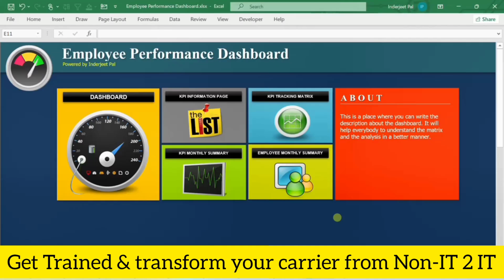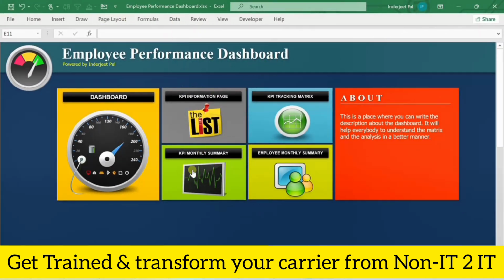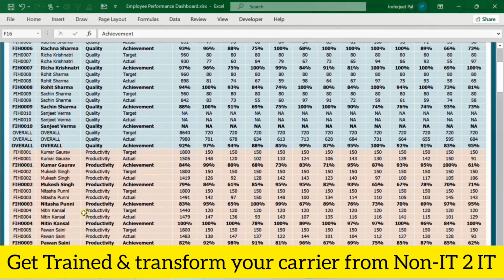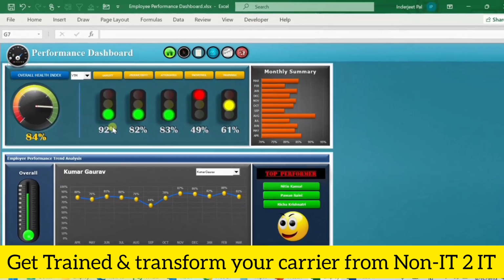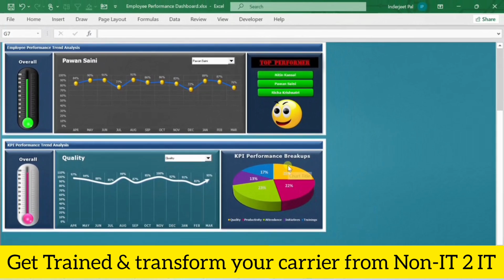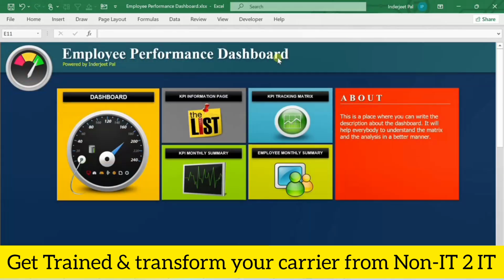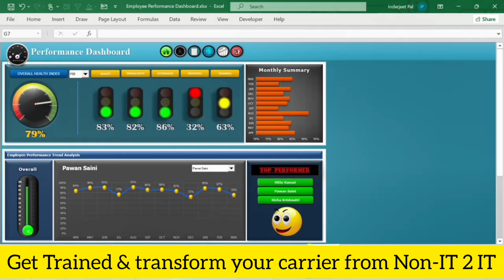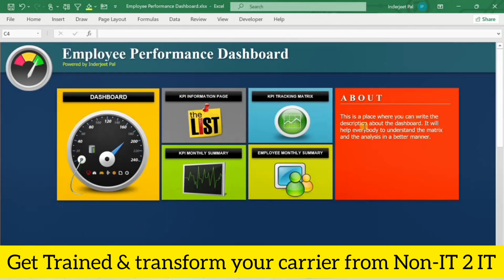Interactive KPI Dashboard | Performance Dashboard 📊📉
💡Crafted with Precision: Developed with extensive time and effort to ensure top-quality performance tracking.
📉All-in-One Performance Tracker: Perfect for showcasing project performance across multiple key parameters.
🎯Boost Your Appraisals: This dashboard acts like an appraisal magnet, helping you stand out and impress decision-makers.
😎Elevate Your Reputation: Be the star of your office with a tool that showcases your achievements and makes everyone a fan of your work!
Regular Price ₹9999 – But here you can get in just ₹3333:
We kindly ask you to consider the effort, dedication, and time invested in creating this valuable tool.